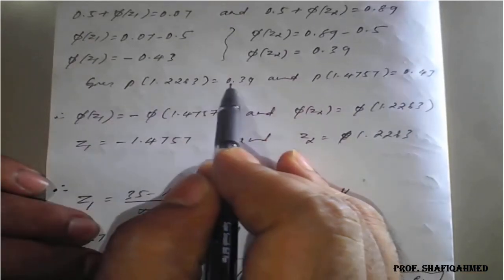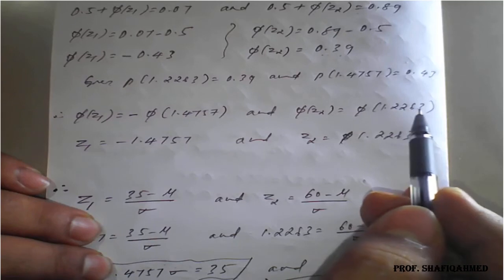#30 || Problem#4 || Normal distribution|| 18MAT41|| By shafiahmed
18MAT41 : Module : 3 : In an examination 7% of students score less than 35% marks and 89% of students score less than 60% of marks. Find the mean and standard deviation if the marks are normally distributed. It is given that if p(1.2263)=0.39 and p(1.4757)=0.43